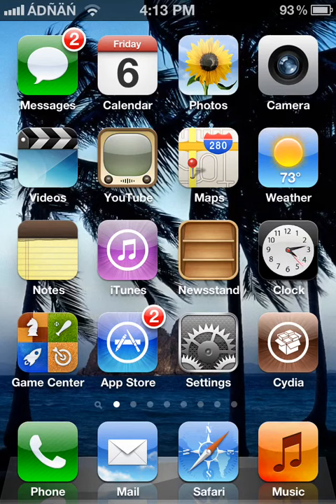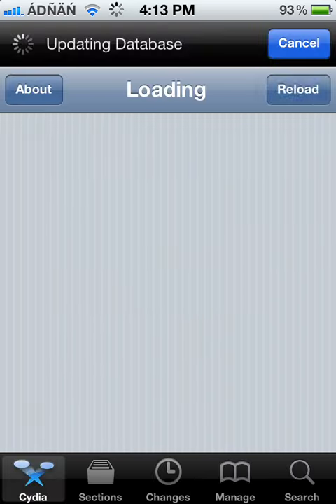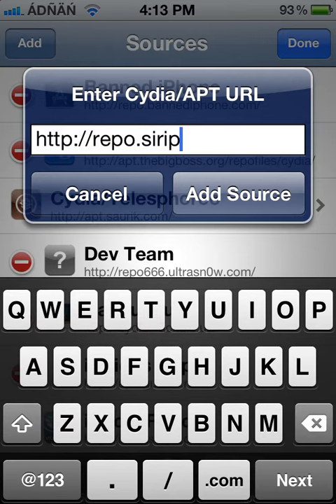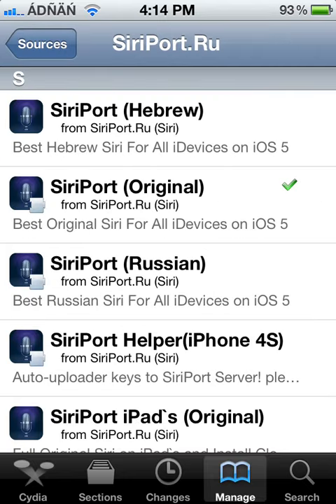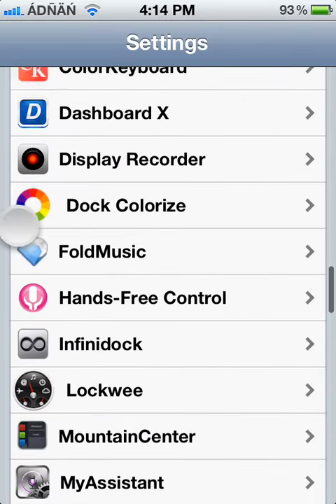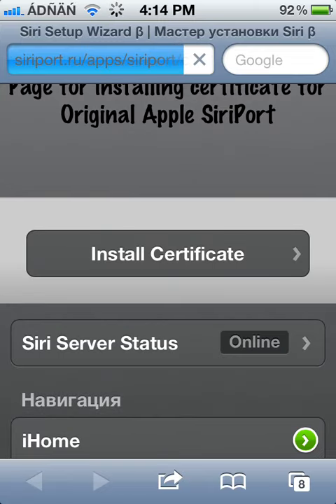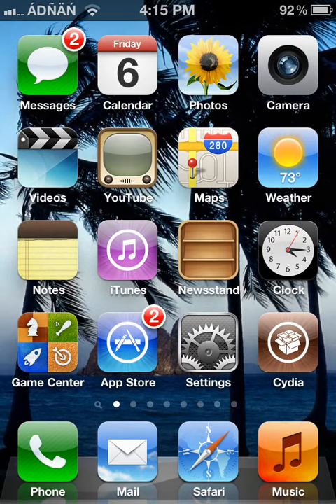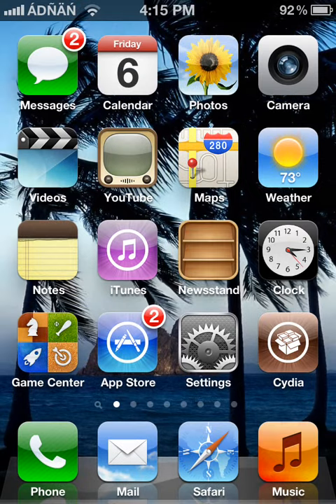Install Siri on iOS 6.1.2 for iPhone 4, 3GS, iPod Touch 4, iPad 1,2,3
info on the siriport for 5.1.1 iphone with absinthe jailbreak
i take forever so feel free to skip what you want.

STEPS:
Step 1: Jailbreak your iPhone 4, iPhone 3GS, iPad 1G or iPod touch 4G on 5.1.1 using Absinthe 2.0.1 or Sn0wbreeze 2.9.4.
Step 2: Launch Cydia and add the Source repo.siriport.ru to Cydia
Step 3: Install "Siriport"
Step 4: Reboot

if it doesn't download to your iDevice
Email the certificate file to yourself and then open it on your device from your email.
Step 6: Reboot
Step 7: Activate Siri and say "Hi Siri"
Step 8: Repeat step 6 until Siri is active
it will take about 10-15h to active